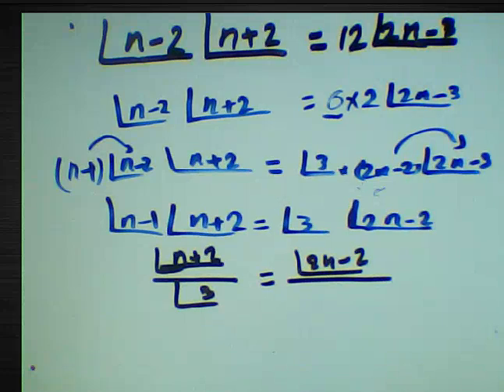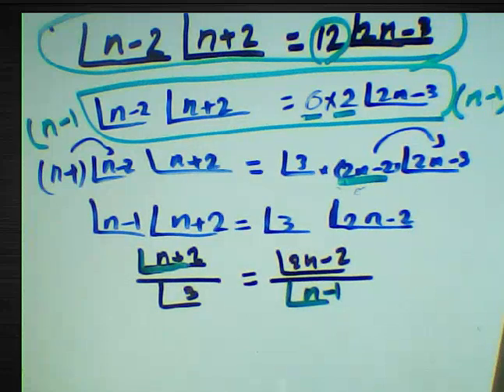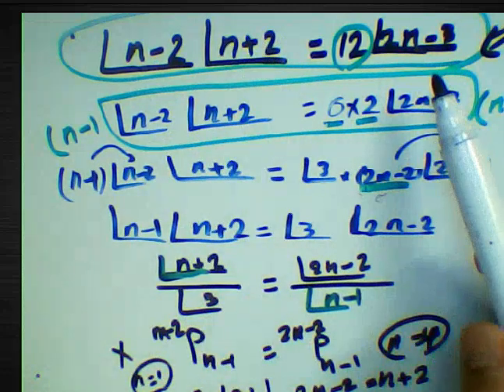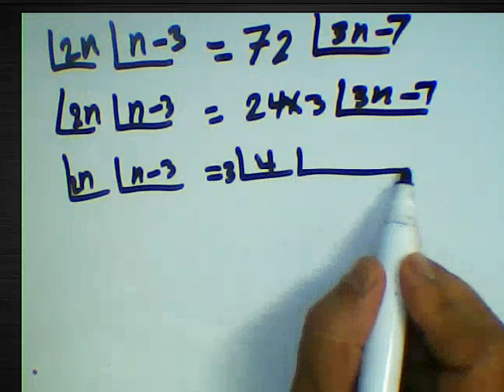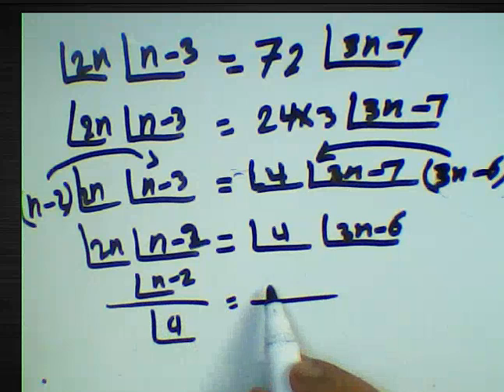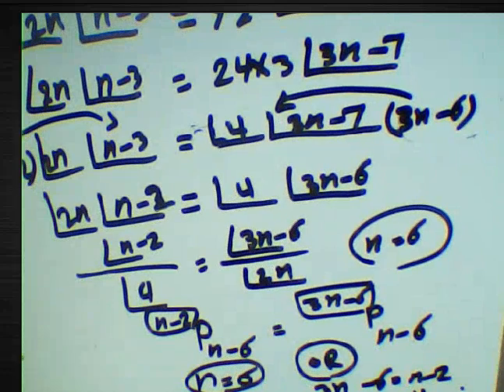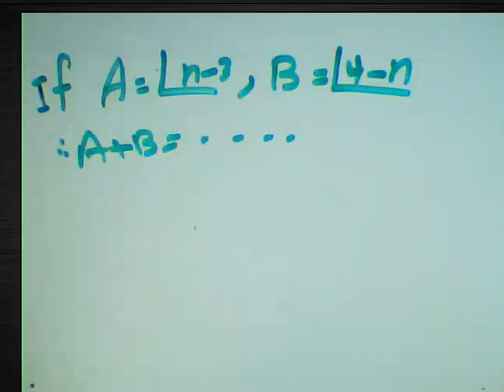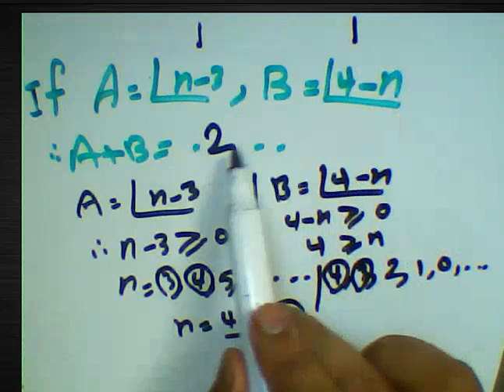رياضيات الصف الثالث الثانوي لغات combination and pirmantions MATHS SEC 3ALGEBRA2023حل كتاب بنك مصر